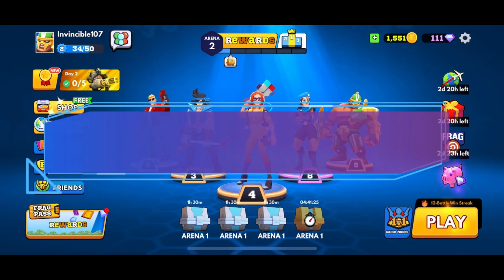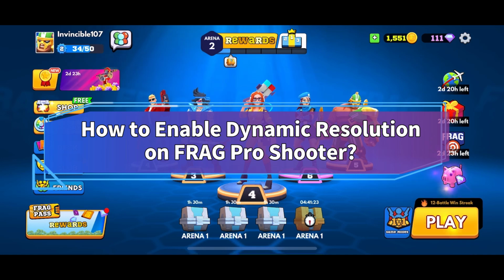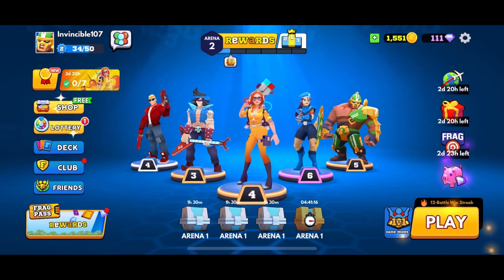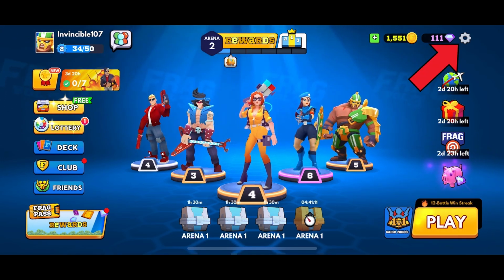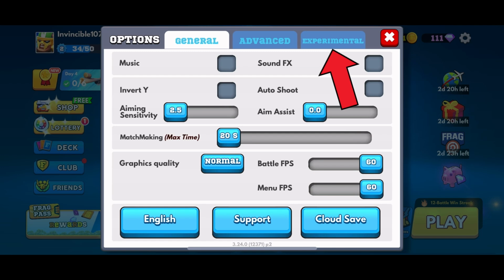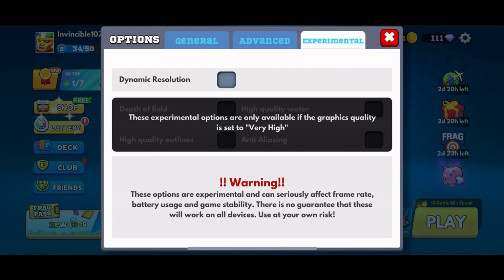How to Enable Dynamic Resolution on FRAG Pro Shooter Game? 2024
First, open the Frag Pro Shooter game on your device. Tap on the settings option in the top right corner of your screen. Go to the Experimental settings. Within the Experimental settings, find the Dynamic Resolution option. To enable Dynamic Resolution, tap the checkbox next to it.

And this is how you can enable Dynamic Resolution in the Frag Pro Shooter game.